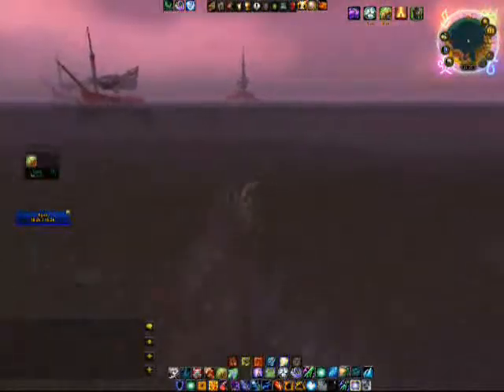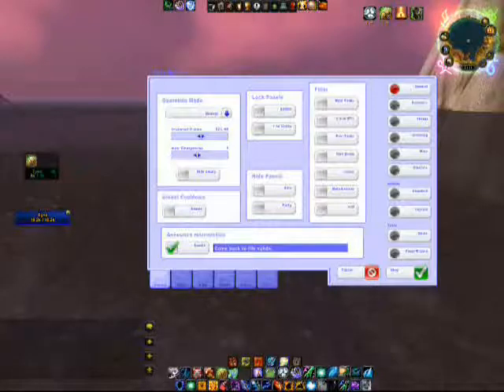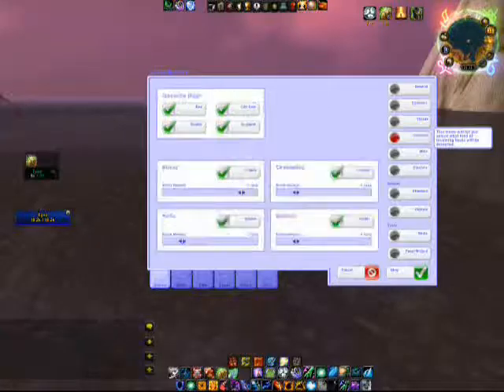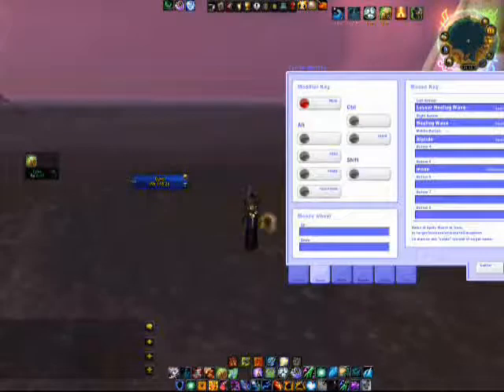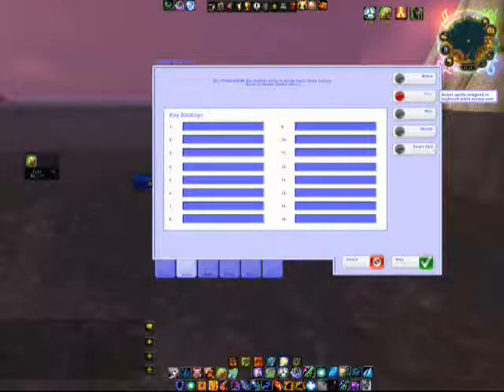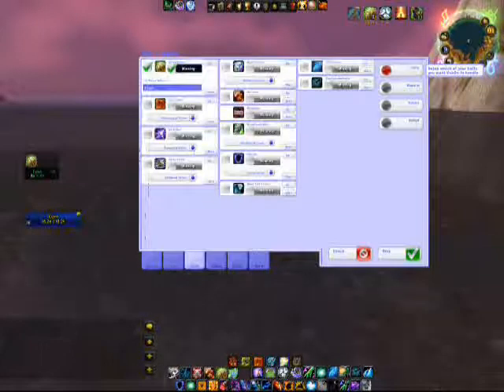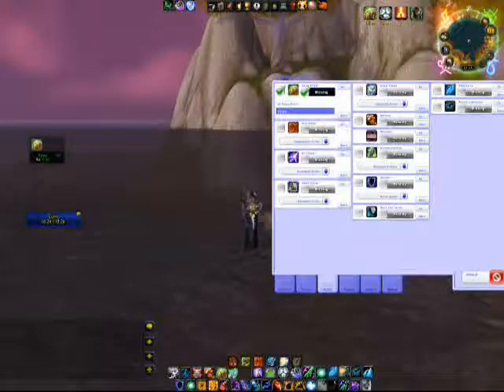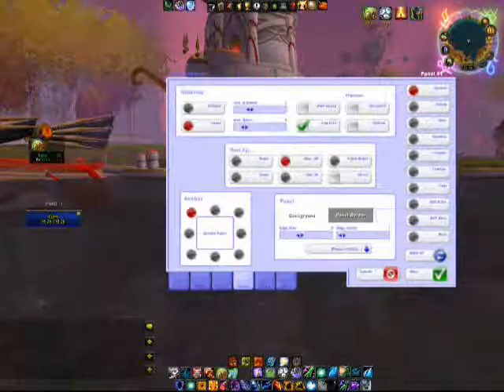VuhDo Tutorial Part 1 -Four Chained Comand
VuhDo tutorial for my guildies. Hope you enjoy it.--upon reviewing it, for some reason the sound is a tad off, about 2 seconds. So I'm sorry if it seems a little off to you.